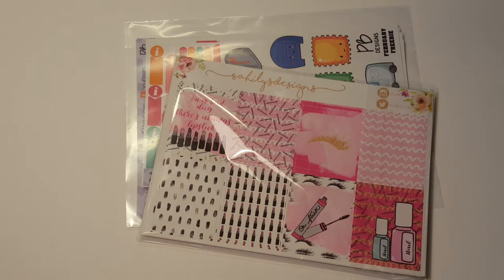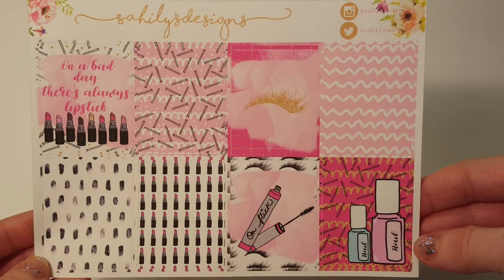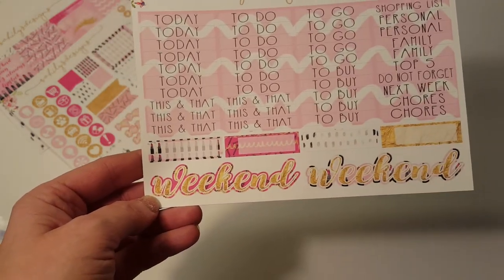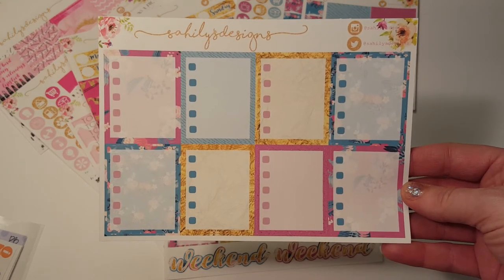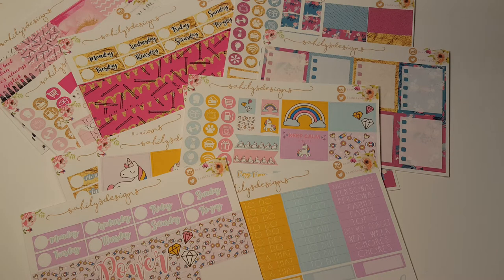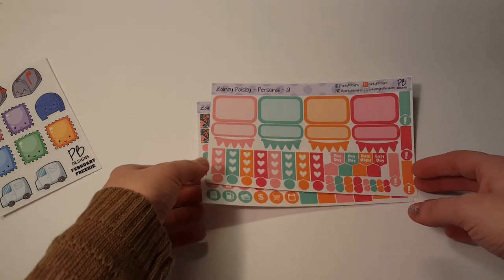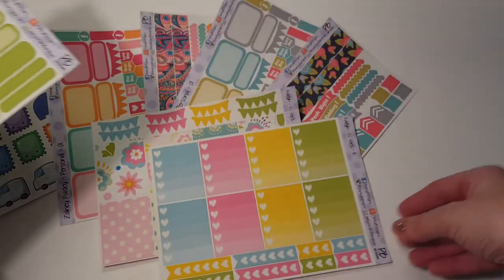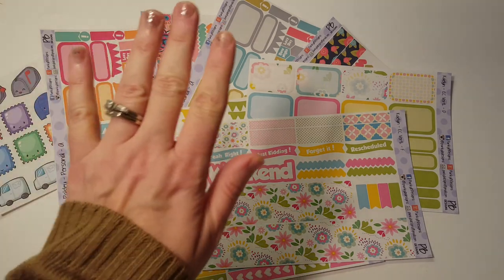ETSY STICKER SHOP / SAHILYS DESIGNS / PUNKY B DESIGNS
PunkyBDesigns:  (Shop on vacation)